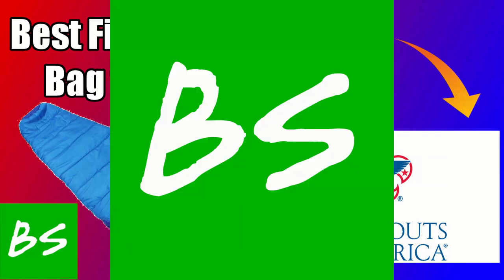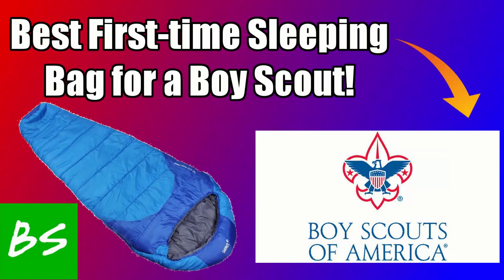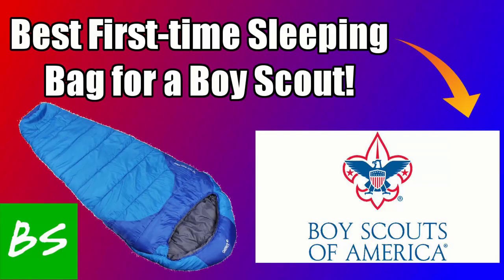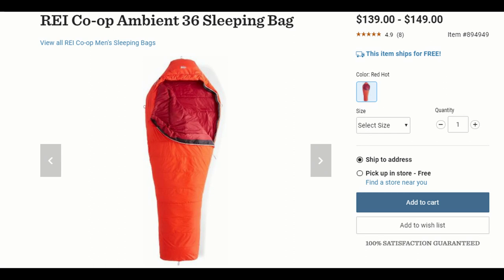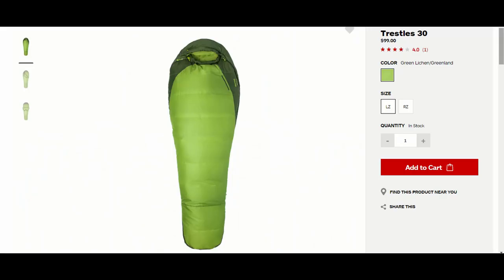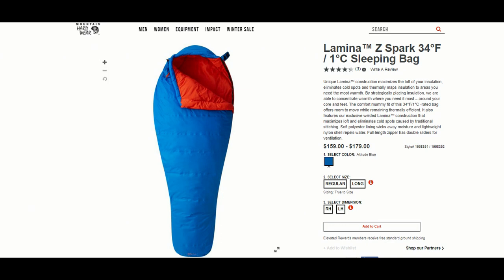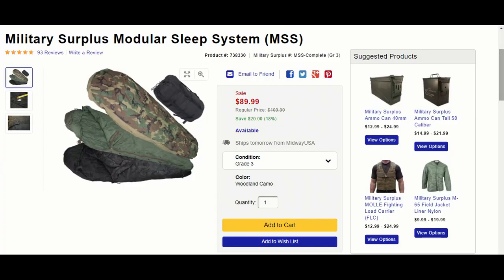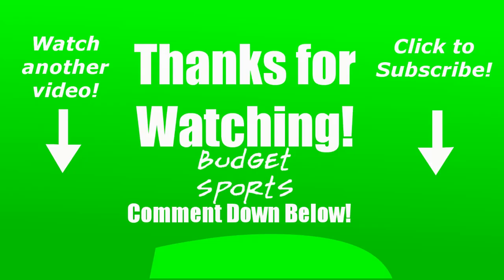Best Boy Scout Sleeping Bag! (Marmot, Kelty, REI...)